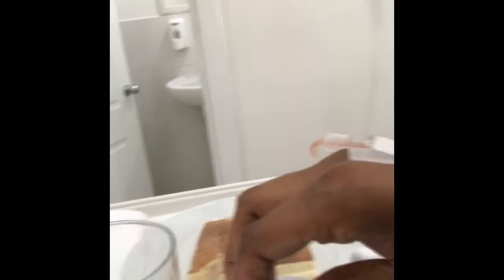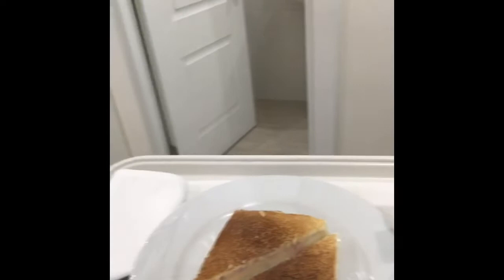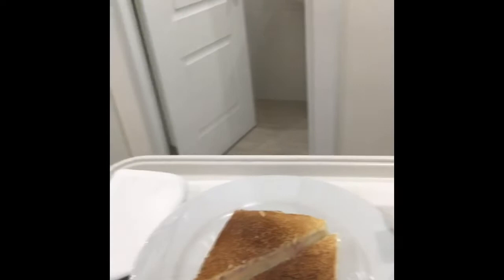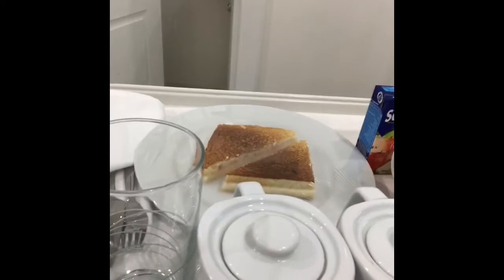Round 2 in the DR with Doctor Jose Leon